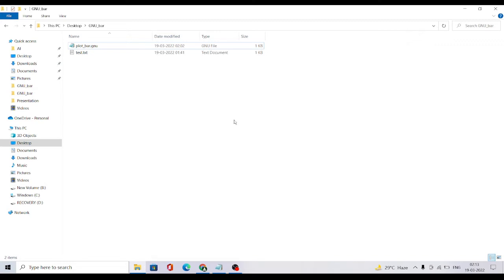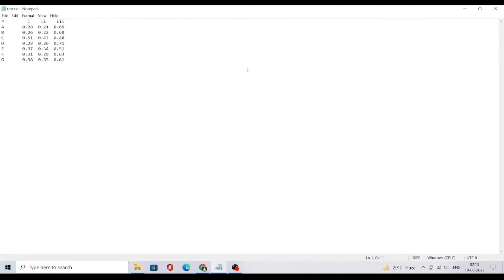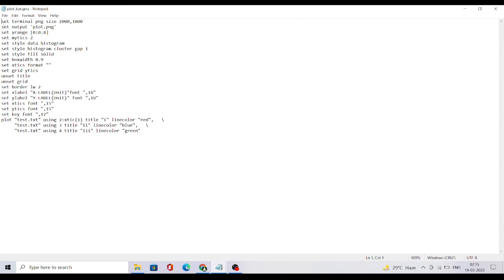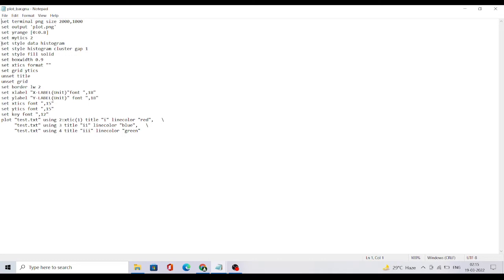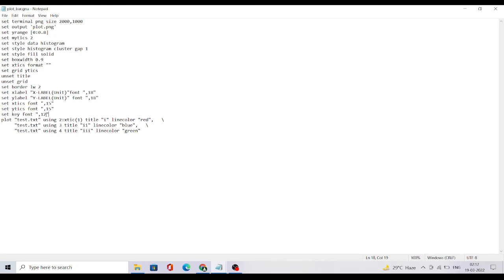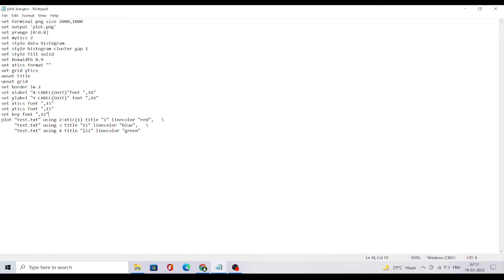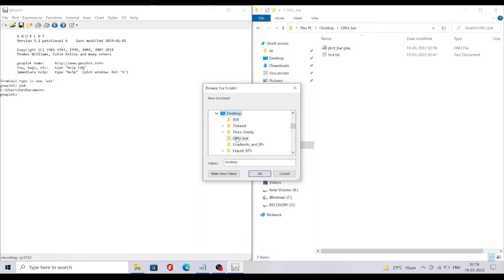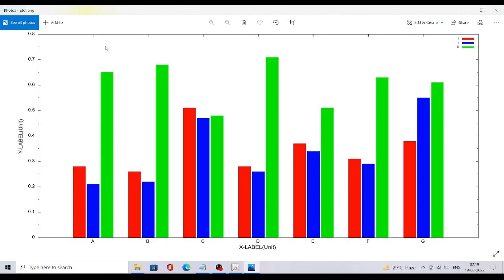Multiple bar charts in gnuplot | Histogram using gnuplot | How to plot using gnuplot script